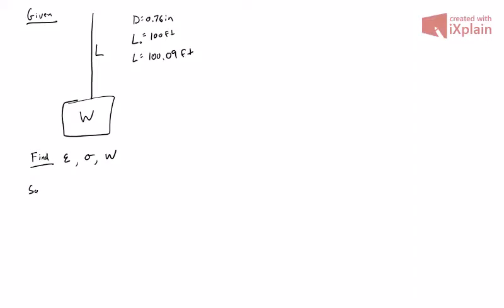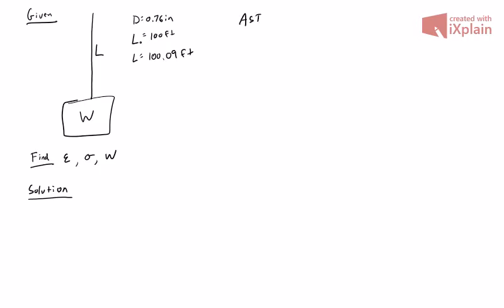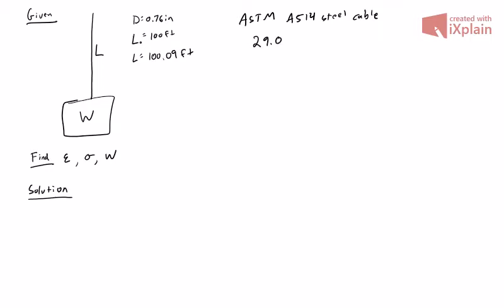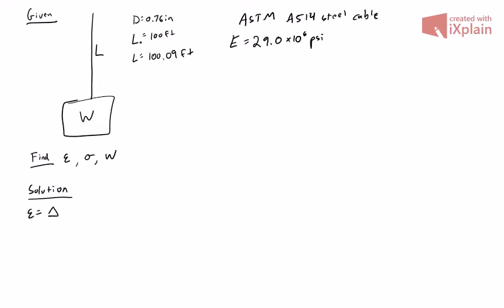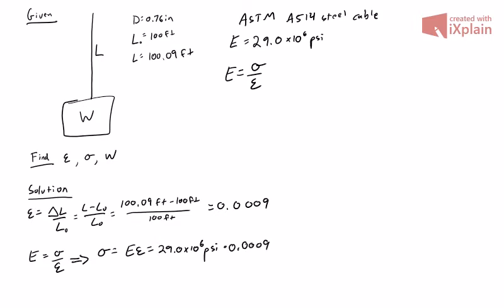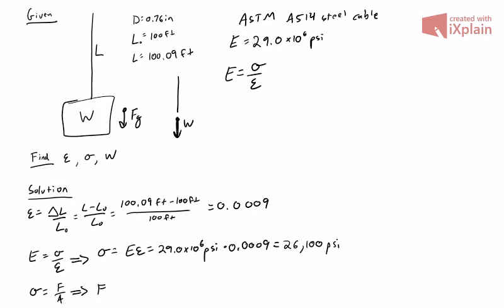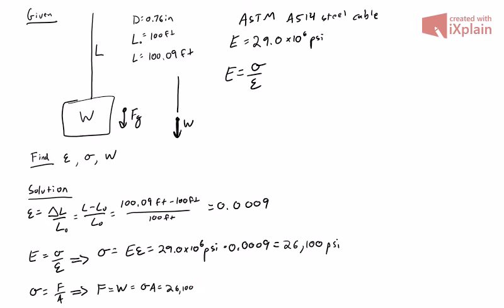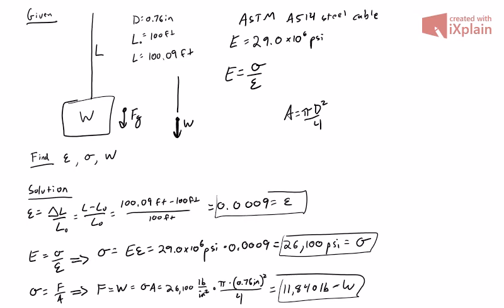Lesson 6 Example 5